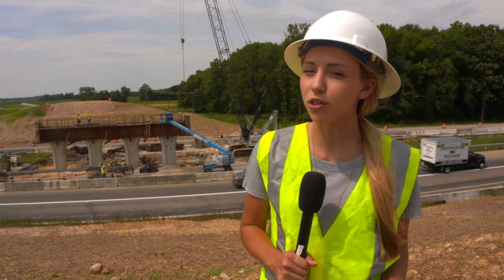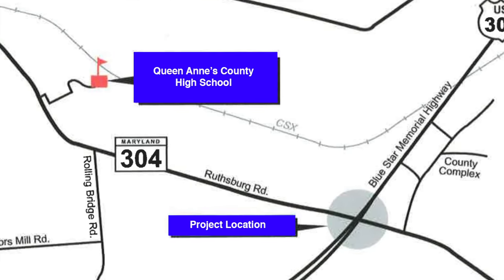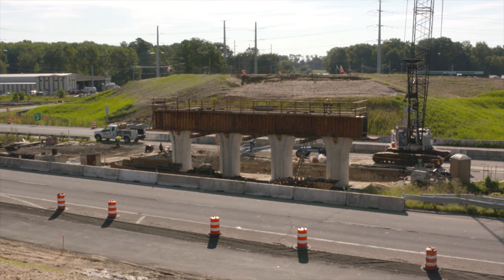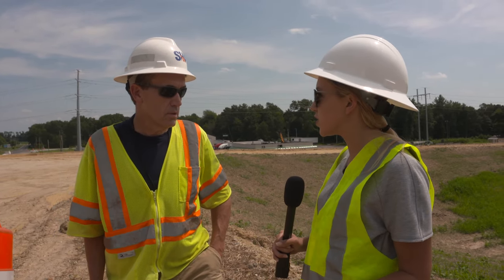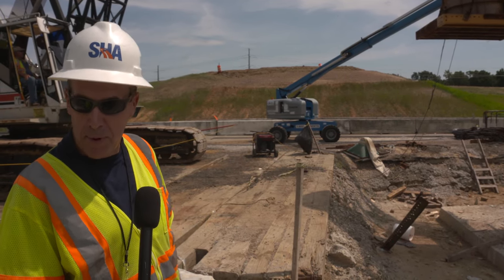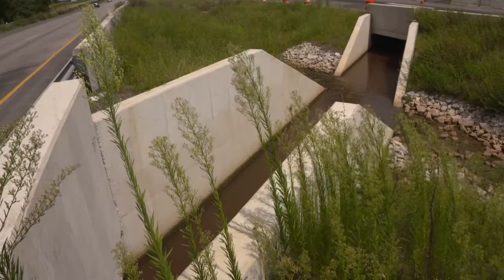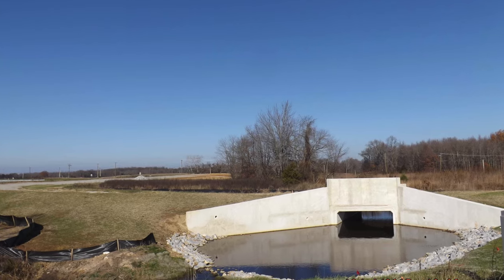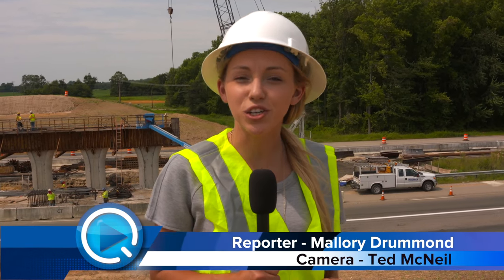Rt 301/Rt 304 Project Update